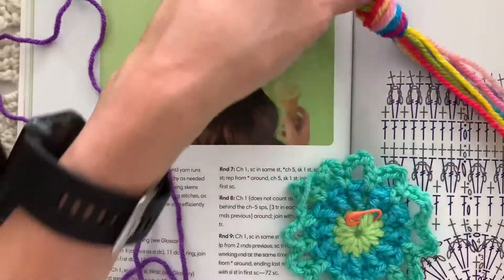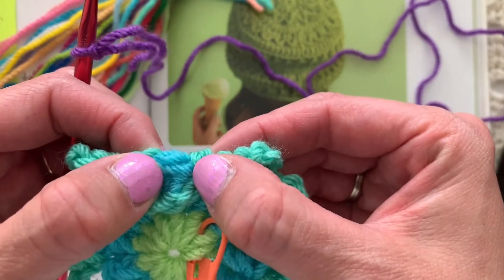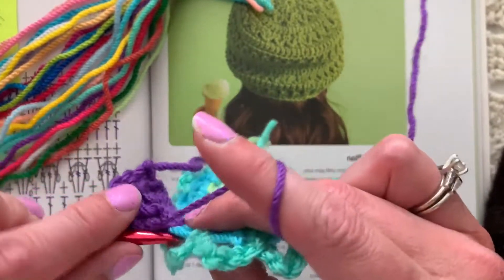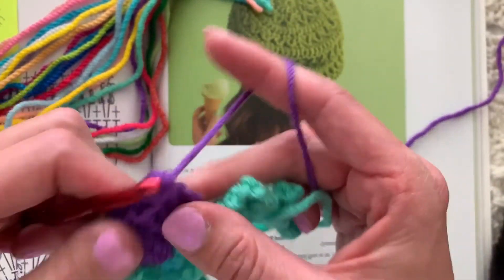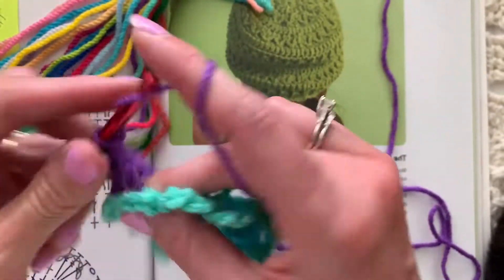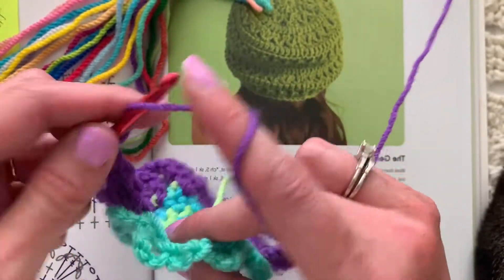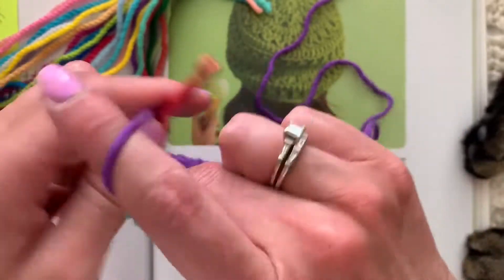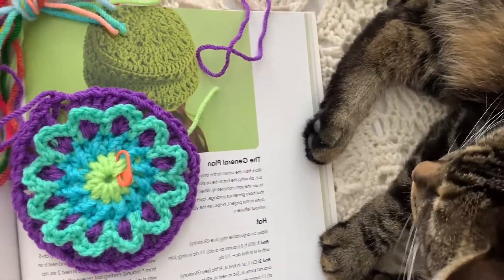Greenery Blanket Rnd 4 (Left)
Welcome to the GreeneryBlanket Design-A-Long!
I have chosen the first few colors to get us started but after that, you can VOTE for the color you’d like to see next. As long as I get 25 votes, I’ll make the next video.  If you can’t find the poll at the end of the video, vote with a comment!
We are turning the Greenery Hat into a stash-busting blanket! You can find the videos for the Greenery Hat here: Right Greenery Hat Left
If you are crocheting along and want to share photos, share them on Instagram using the GreeneryBlanket and Tag me @theEllenGormley
Here are the videos where I unbox all the yarns used in this blanket (This will be helpful for voting!):

Videos on Wednesdays and most Saturdays! Share a virtual cup of coffee? If you like this content, please watch the videos and ads, click subscribe and like, buy patterns (below), sign up for the newsletter at ellengormley.com, share a video link with a friend and consider making a donation on SuperChat on live streams!